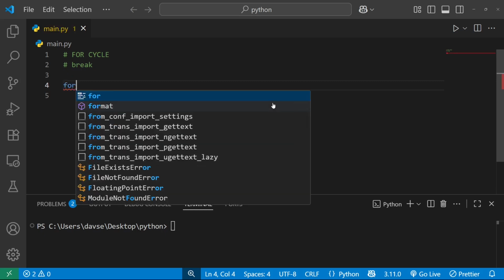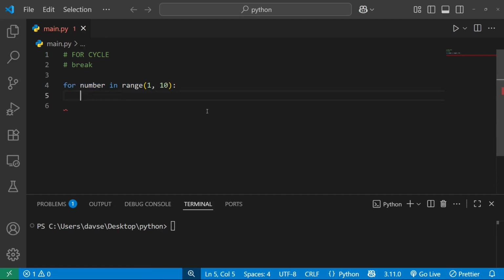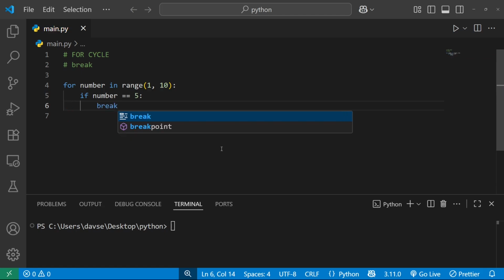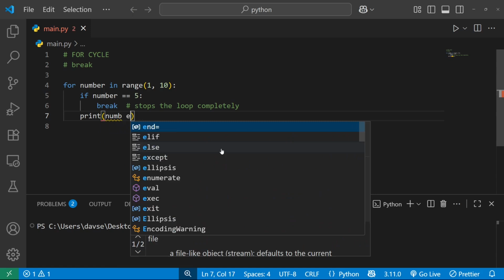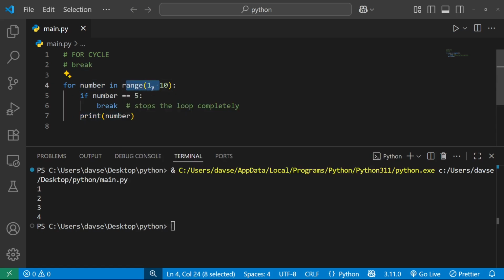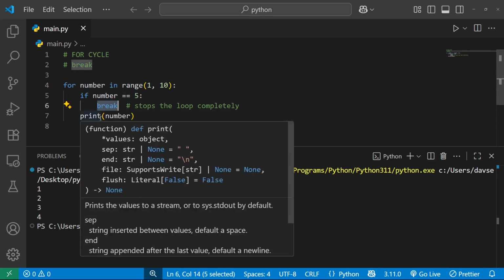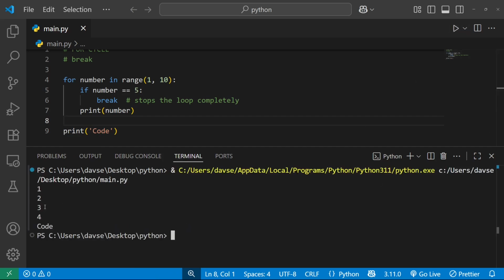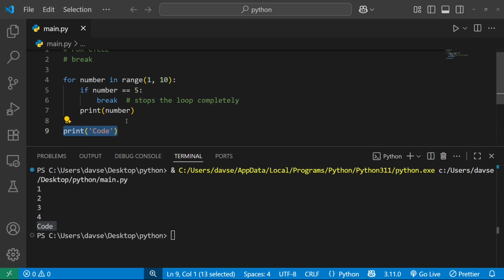88. Python for beginners - For cycle and break